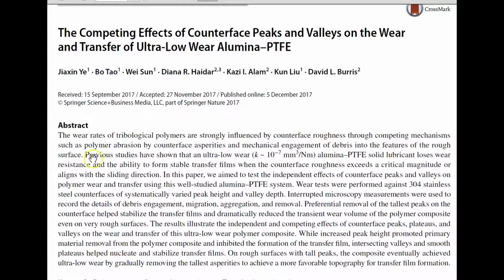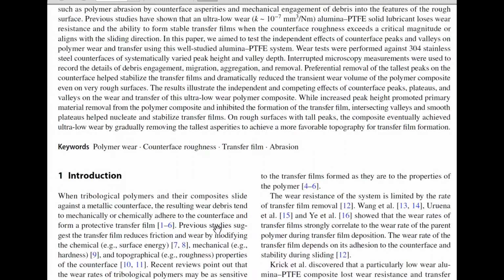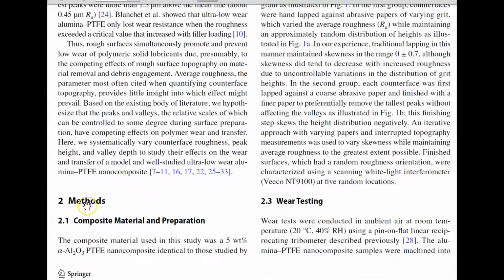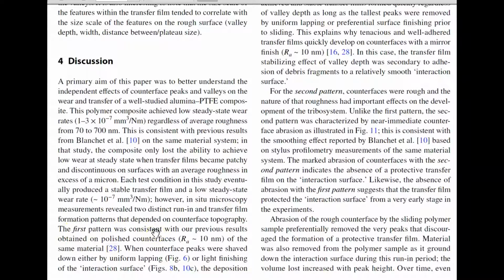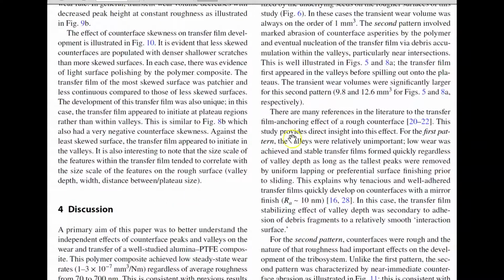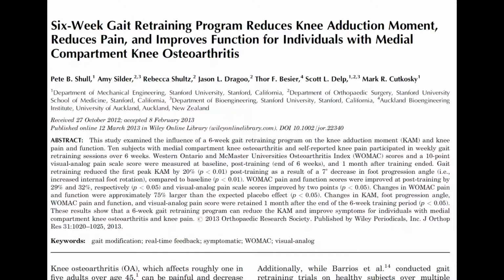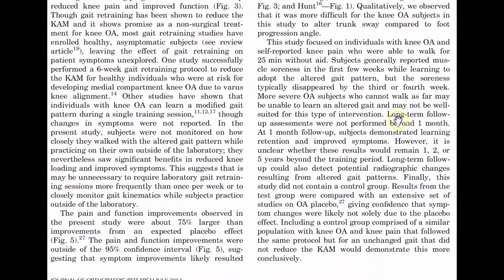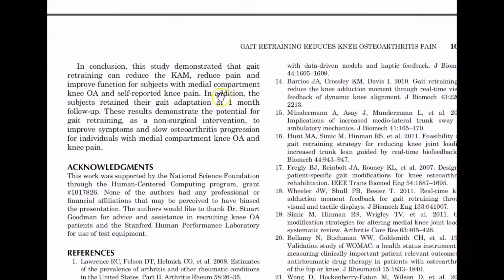Overview of a Traditional, Experimental Project